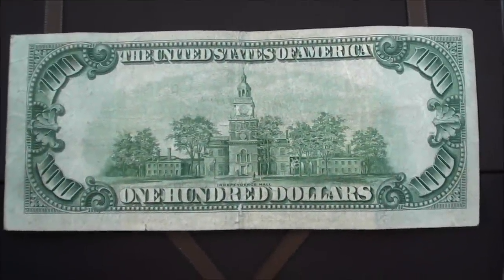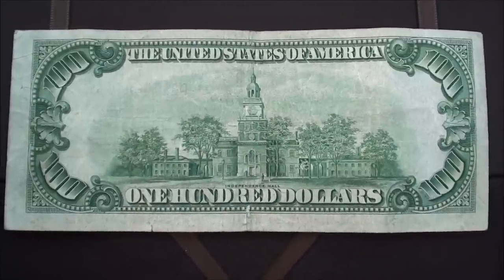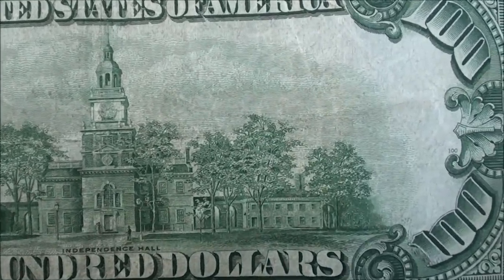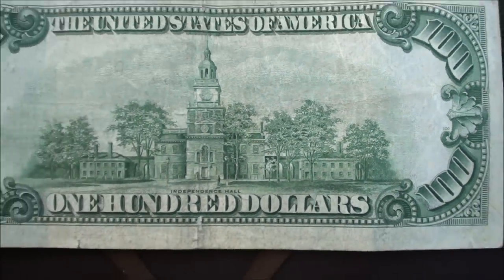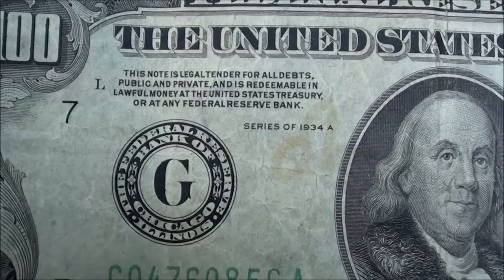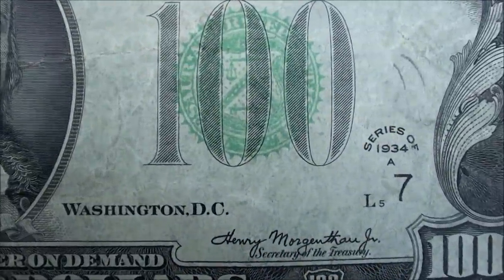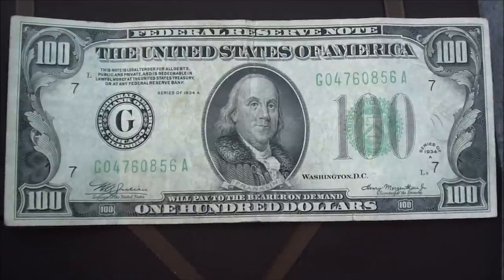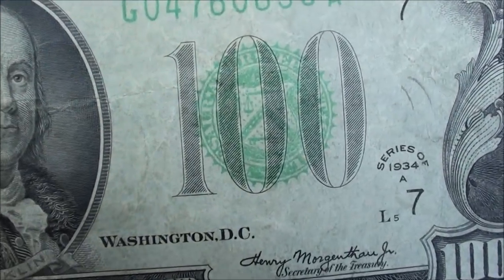I JUST FOUND 1934 A $100 BILL currency collectors ULTIMATE FIND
BEST BANK FIND EVER amazing old $100 BILL ultimate currency collector find

So cool to think this 1934A one hundred dollar bill was at the bank and handed out in change to me, a customer :) I can only hope to get more great treasures in the near future!!!